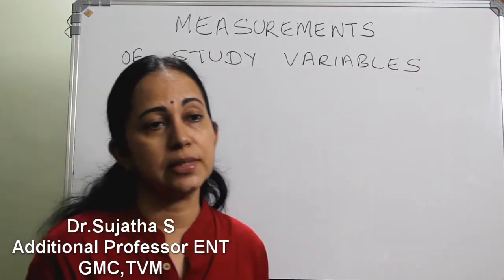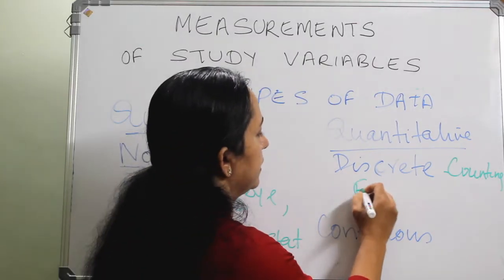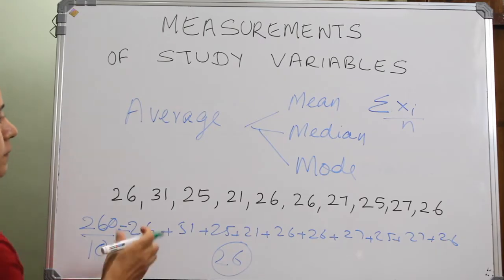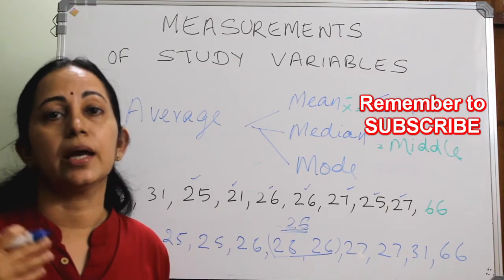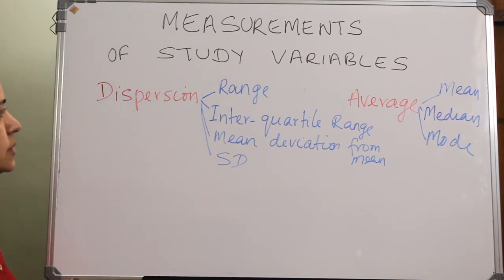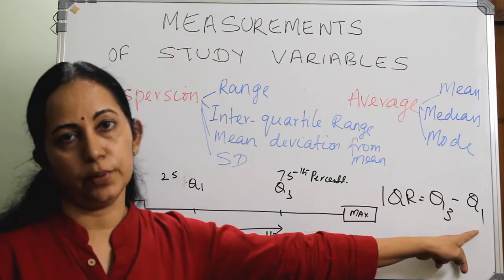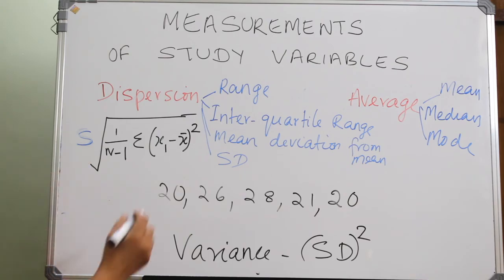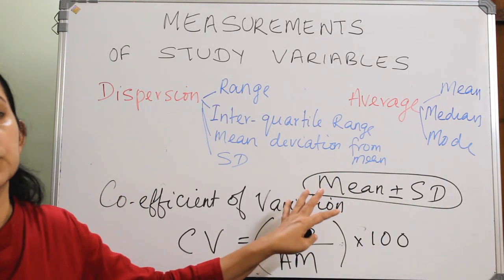124.Measurement of study variables Basic Course in Biomedical Research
Basic Course in Biomedical Research  # Measurements of study variables.
coefficient of variation arithmatic mean

Basic Course in Biomedical Research is a mandatory course for Indian Medical postgraduates (MD, MS) [academic year 2019-20 onwards]
Certification will be done based on lecture wise assignments and a final proctored exam.' drsujatha's ent classes explain the fundamental concepts of research methodology in health,as per the syllabus given by ICMR.